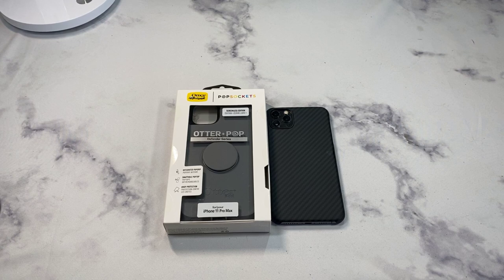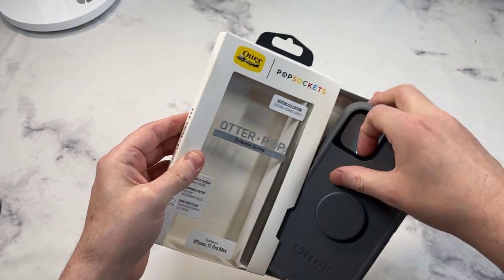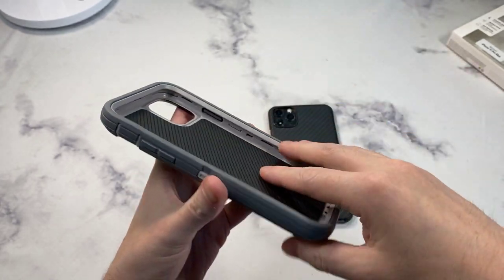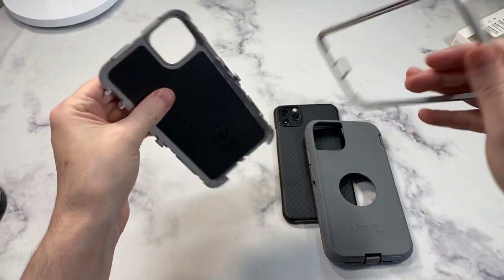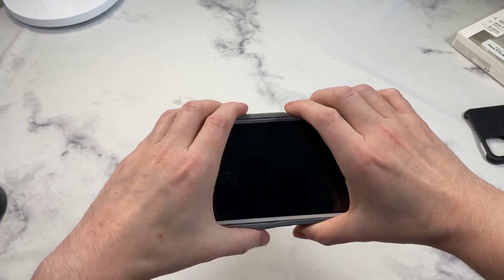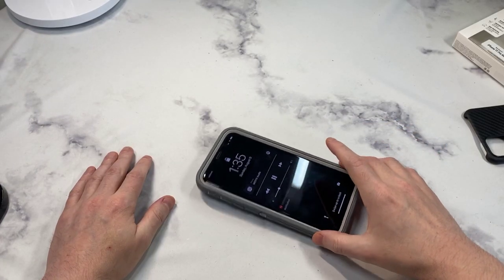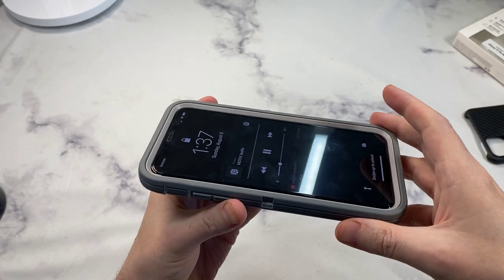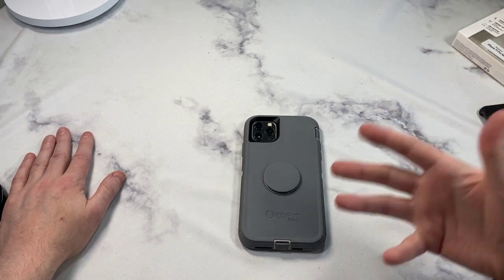Otterbox Otter + Pop Defender Series Screenless Edition Case For iPhone 11 Pro Max Review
Otterbox Otter + Pop Defender Series Case For iPhone 11 Pro Max Review